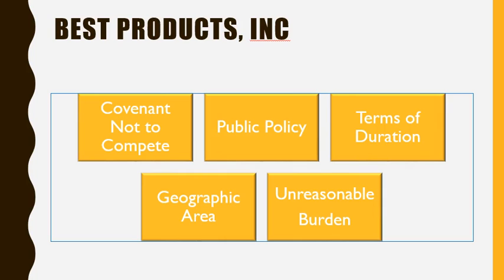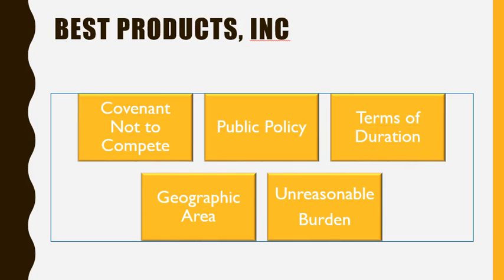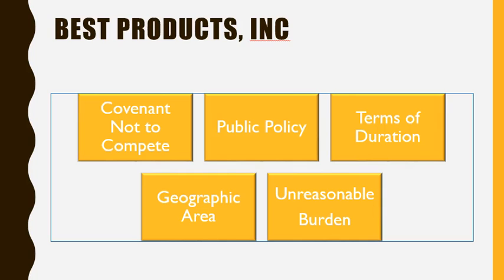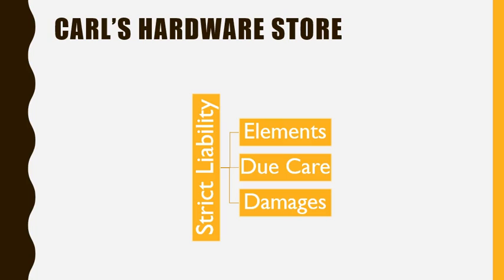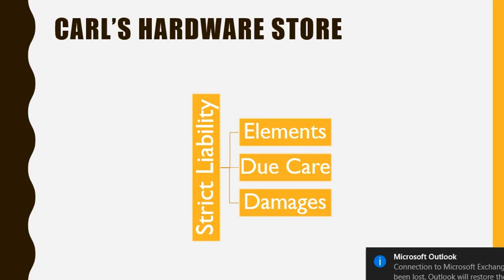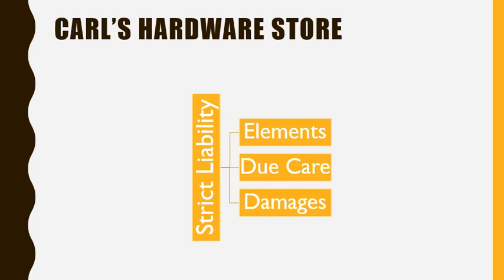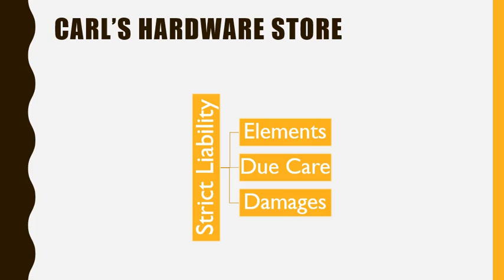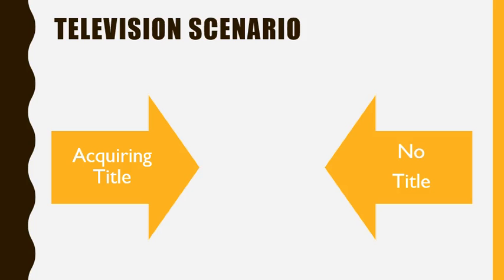Final Exam Review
206 Final Exam review